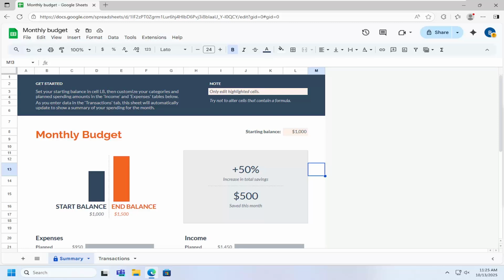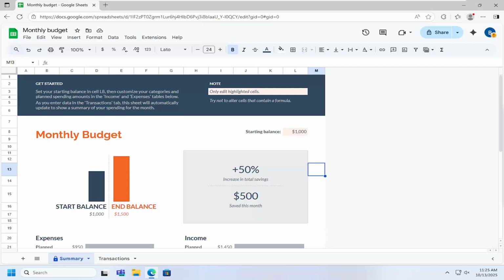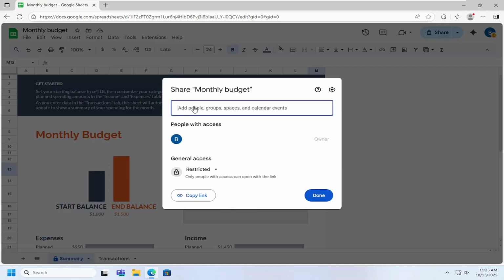How to Share an Editable Google Sheets Document [Guide]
This tutorial explains how users can grant editing permissions to others while maintaining control over access levels. It highlights how this feature enhances teamwork, improves productivity, and ensures that everyone works with the most up-to-date information. Viewers will learn how sharing editable spreadsheets supports efficient collaboration and organized data management.

This video is perfect for anyone who collaborates on projects or manages shared data in Google Sheets. By learning how to share editable documents, users can enable team members to contribute directly while keeping the spreadsheet organized. The tutorial emphasizes how this feature streamlines communication and ensures accurate, up-to-date data. With these techniques, viewers can manage collaborative spreadsheets efficiently and maintain professional workflow.